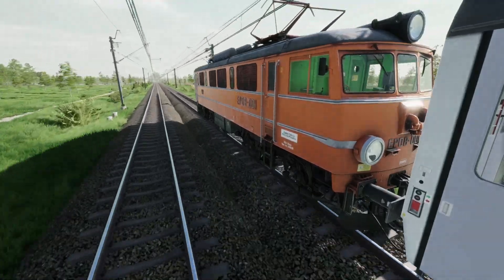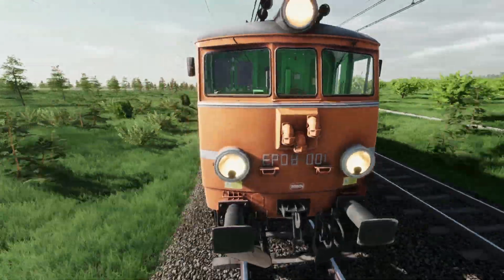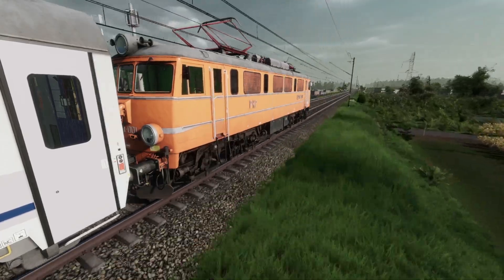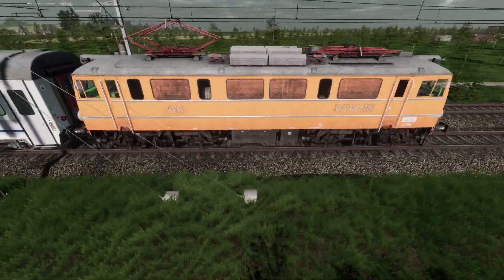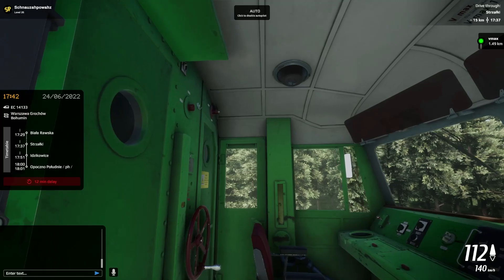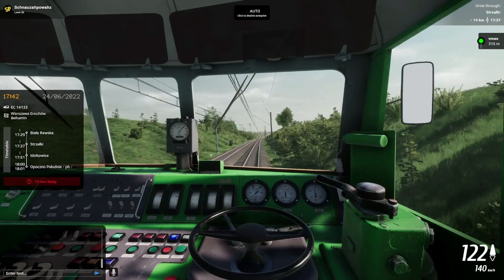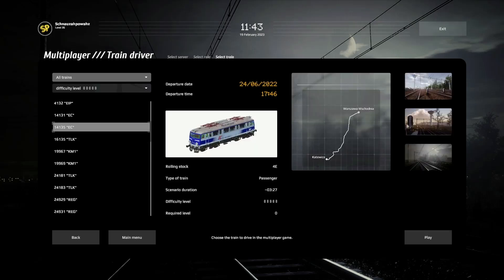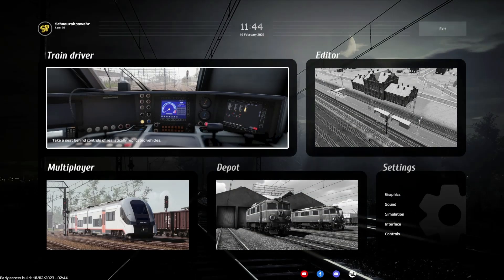SimRail | EP08 - Free new locomotive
SimRail's developers of the same name have been steadily crackin away at the 'Early Access' title with no less than half a dozen major patches since its release.
Within the last patch they gave us the new locomotive, the 'EP08' - which very much like the 07 in a lot of ways although unlike the 07 in the speed department. We'll say it's a tad zoomy-er.